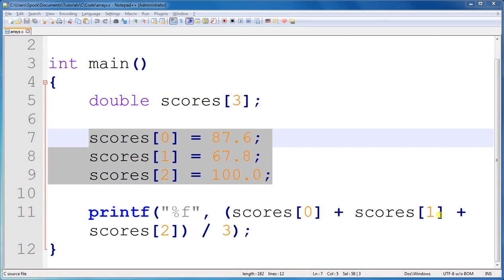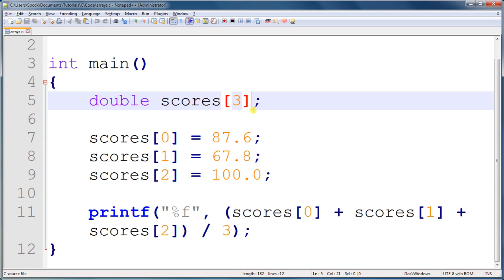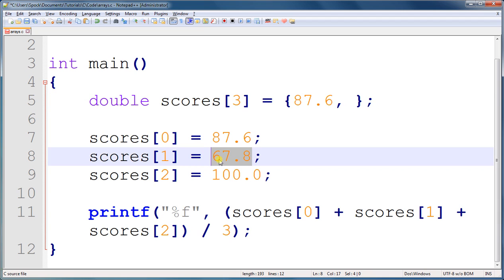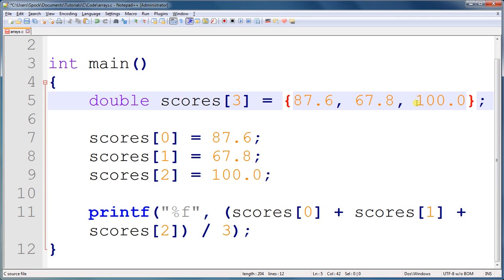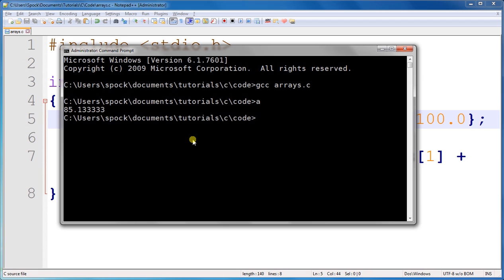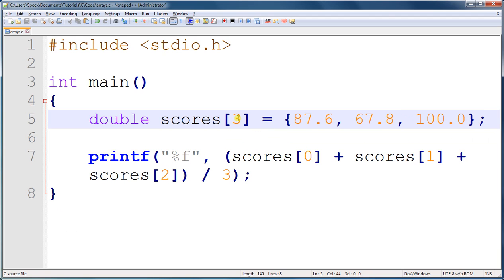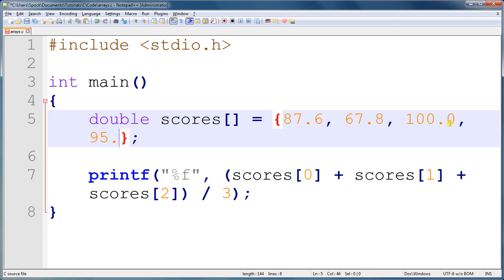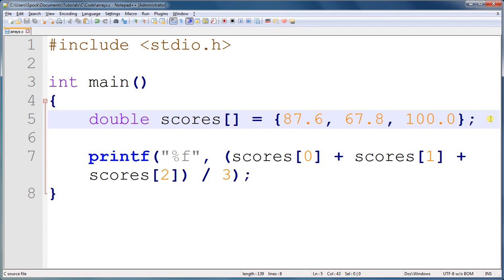27 Array Shortcuts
Creating arrays in C with style!